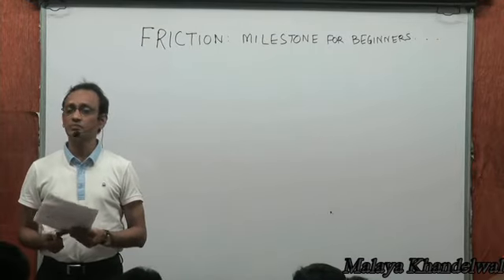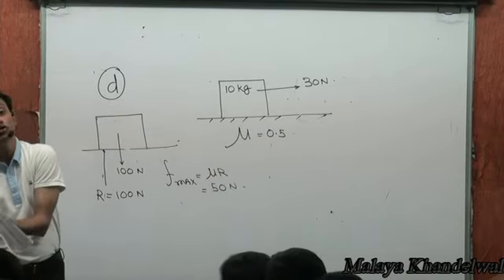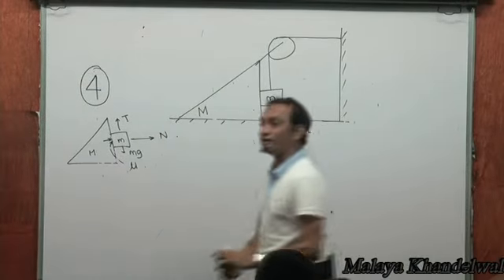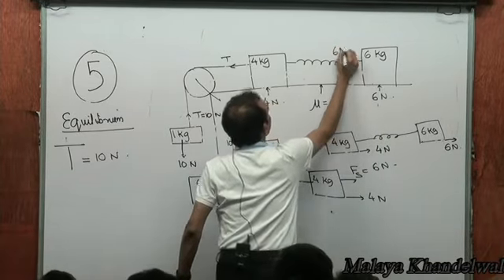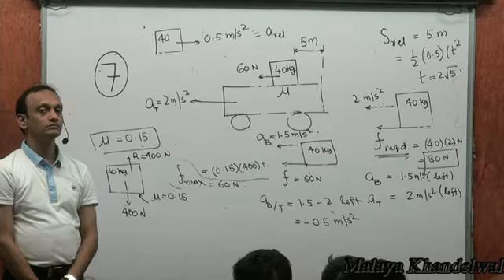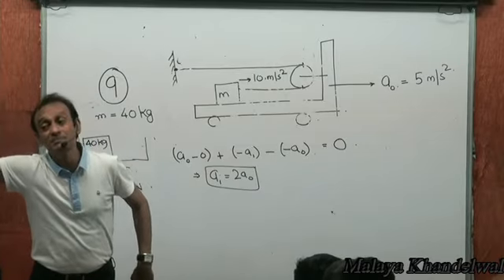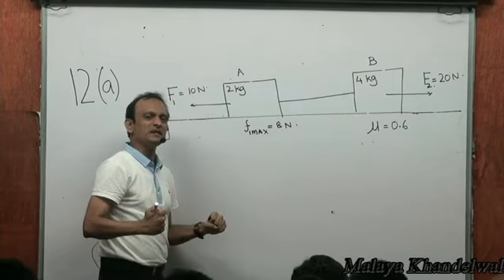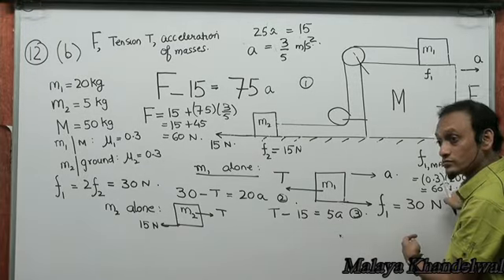Friction Milestone for Beginners for JEE/NEET